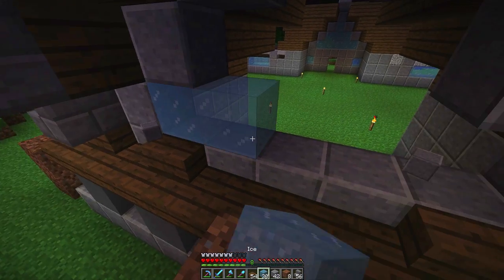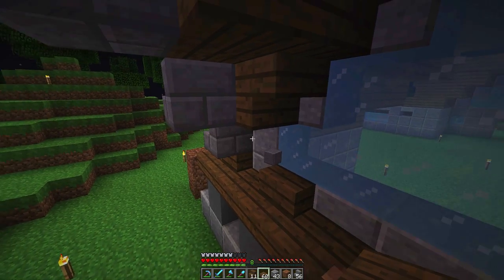How To Make A Modern Mountain House In Minecraft (Scarland Fishing Cabin Part 2)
Well hello there, GoodTimesWithScar here bringing you a Super Awesome Minecraft Episode.  In this new series of video tutorial guides we will make a fast and easy modern mountain house in the Scarland forest.  The interior of the cabin will have bedrooms, bathrooms, kitchen, living room with cool furniture and a storage room for fishing poles and fish.  The outside of the vacation house will have a fishing dock and boat house. In part 2,  we finish the layout and start to add the modern mountain style design to the house.  I hope you enjoy the new building project in Scarland.